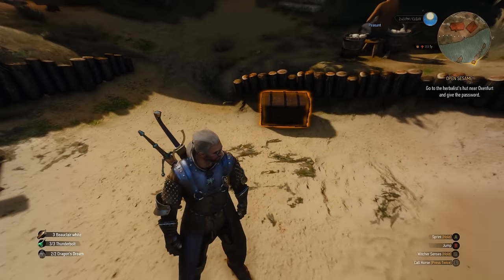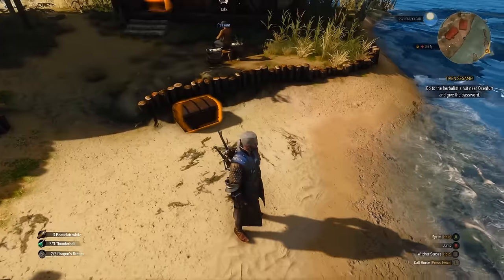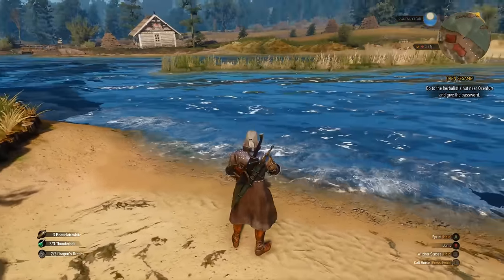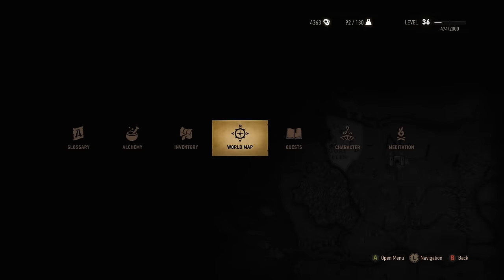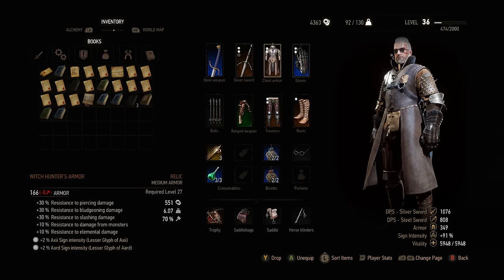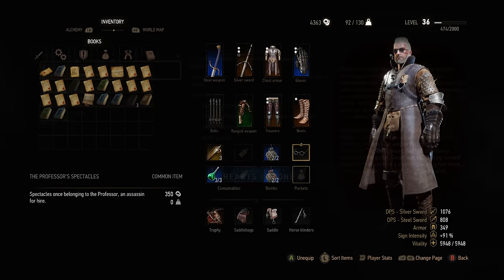The Witcher 3: Hearts of Stone - The Professor's Spectacles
Want to get some fresh shades for Geralt? Here is how to get them!